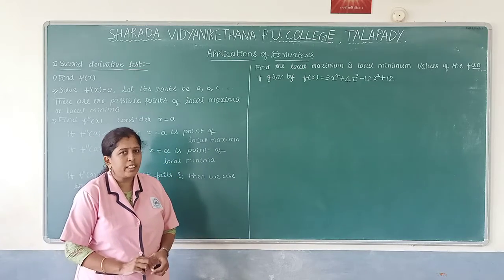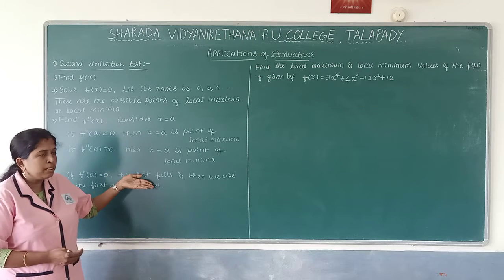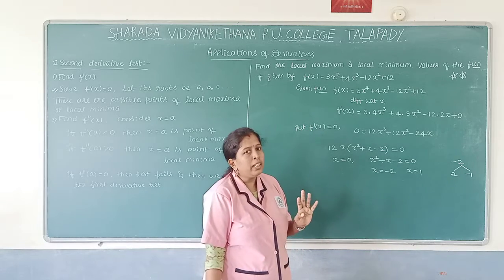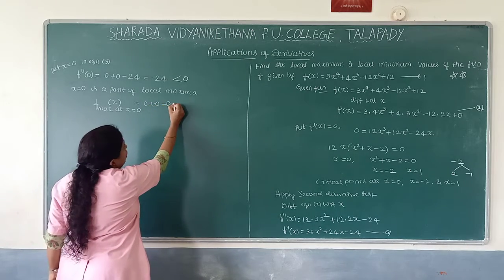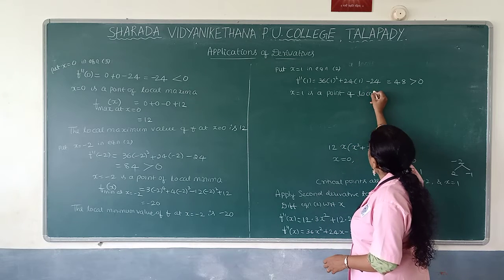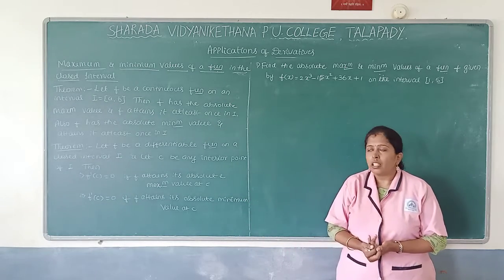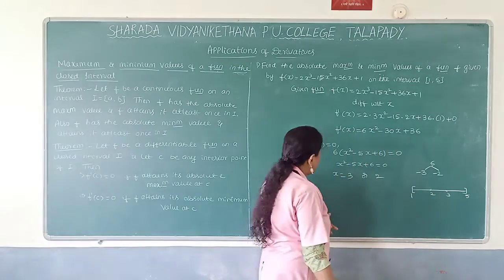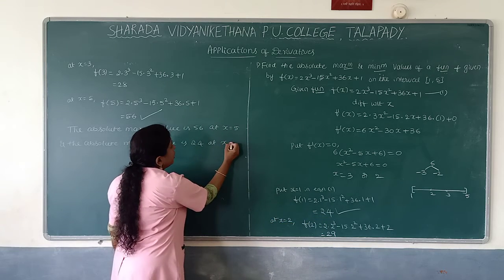Application of Derivatives 9second derivative test, abs max